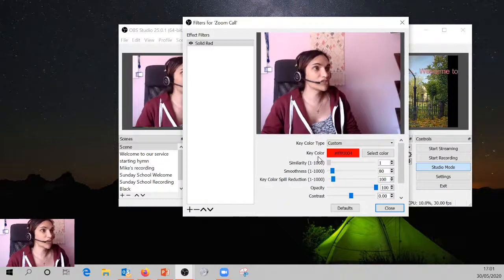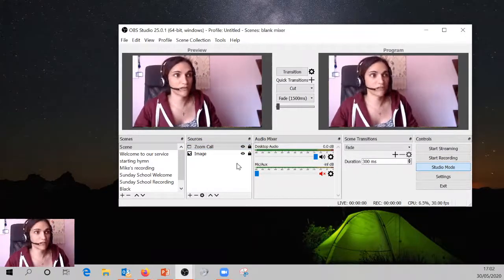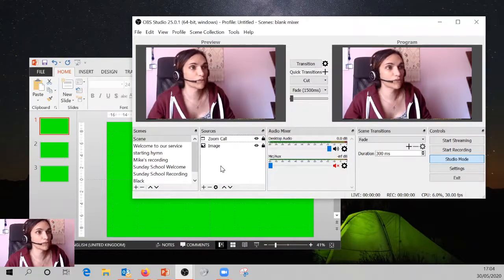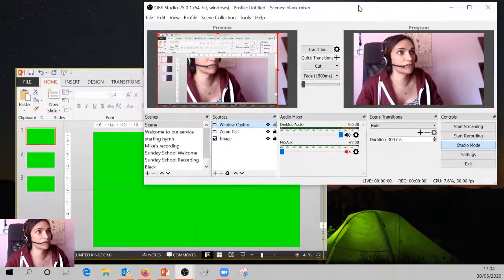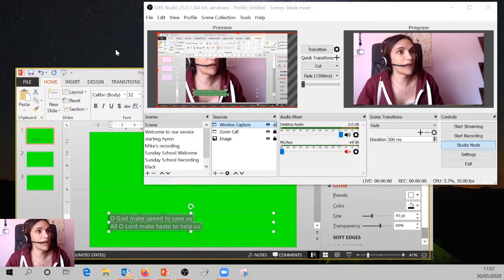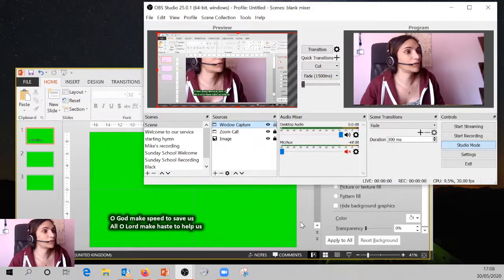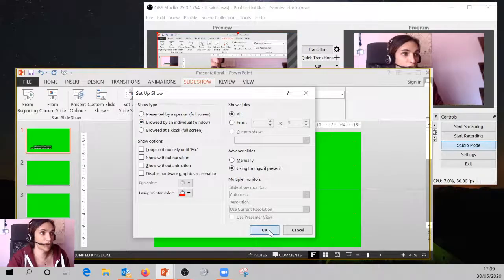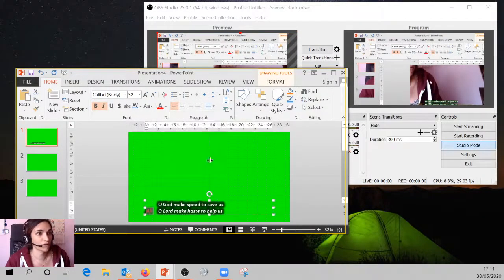Digital Church - How we use OBS + Chroma Key + Subtitles/Captions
Using OBS + Powerpoint to overlay captions/subtitles text on live streaming or a pre-recorded content using OBS